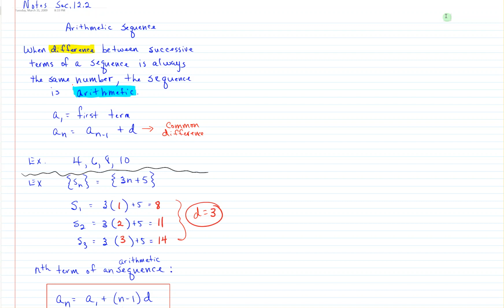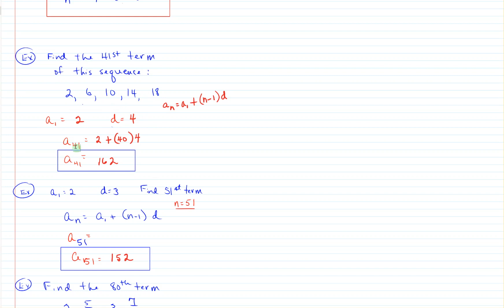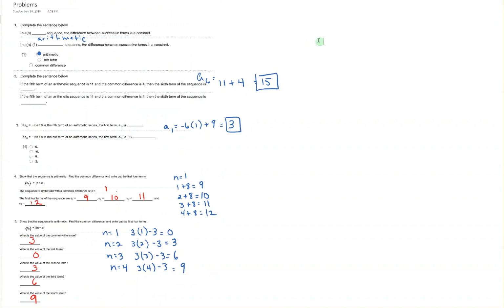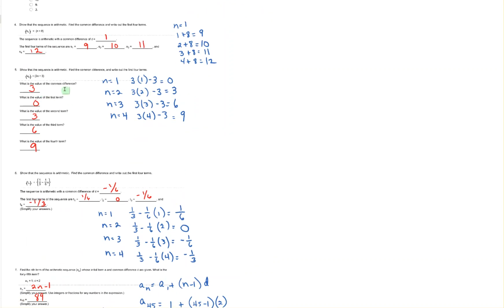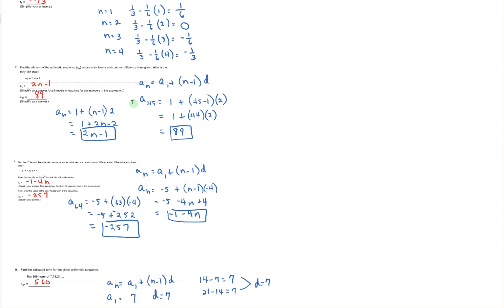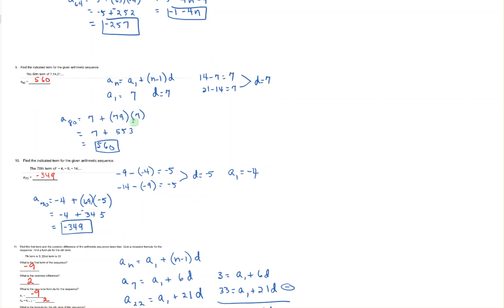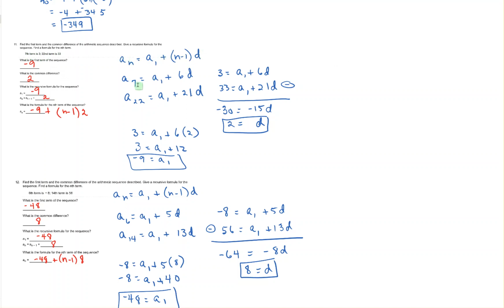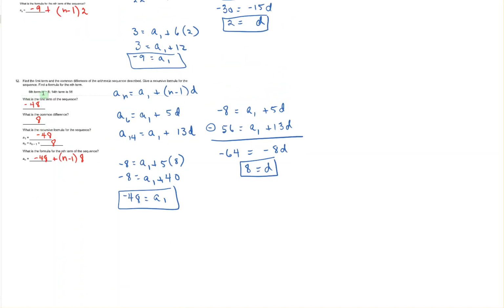Section 12.2 Arithmetic Sequence